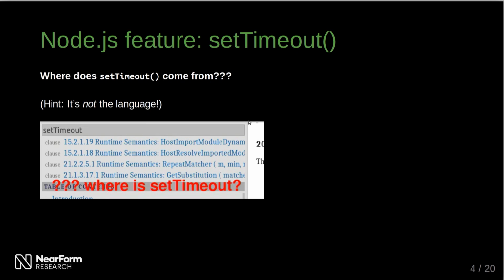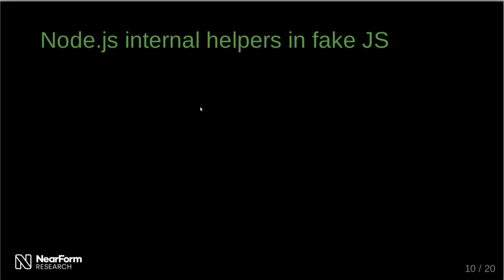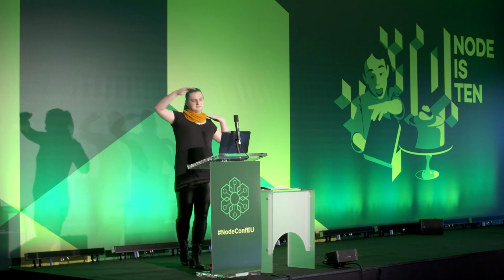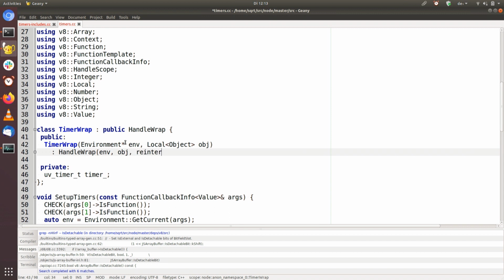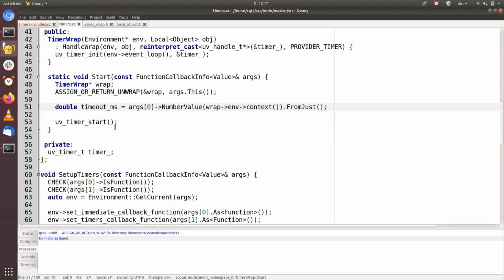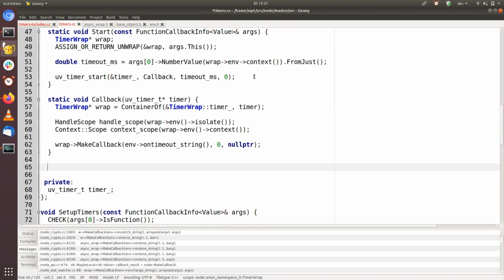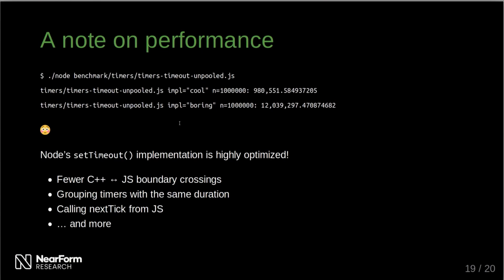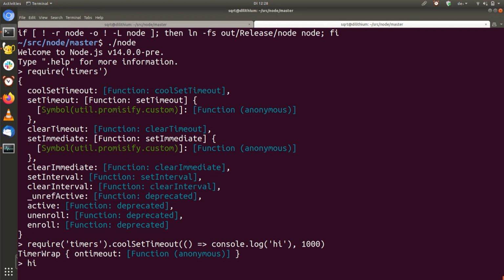Node.js Feature Livecoding - Anna Henningsen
Speaker: Anna Henningsen | Node.js Core Maintainer, NearForm.
Anna re-builds a simple Node.js core feature from scratch on stage, giving insight into the internals of Node.js and the process around making changes to Node core.